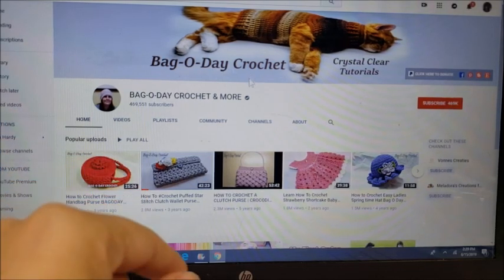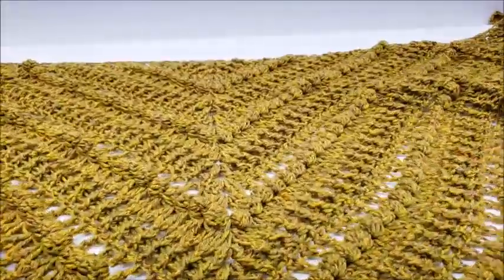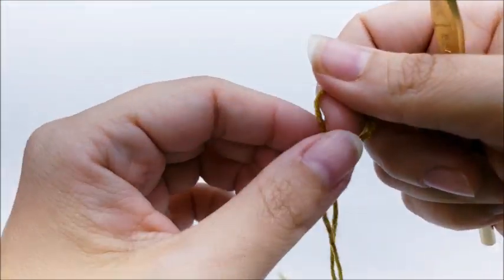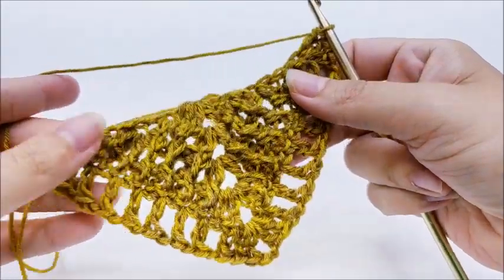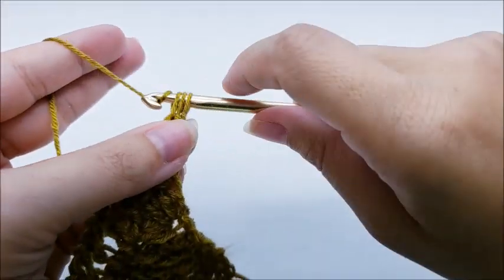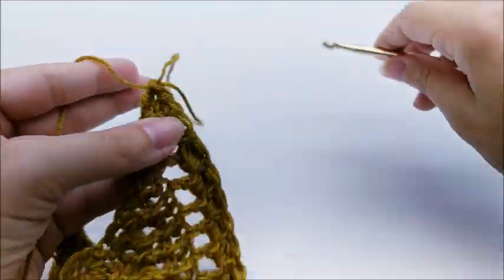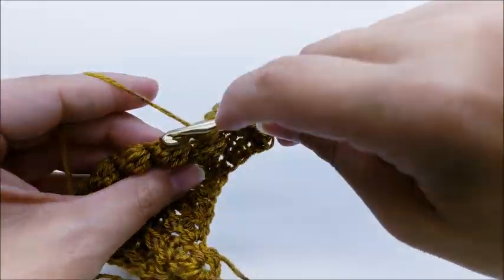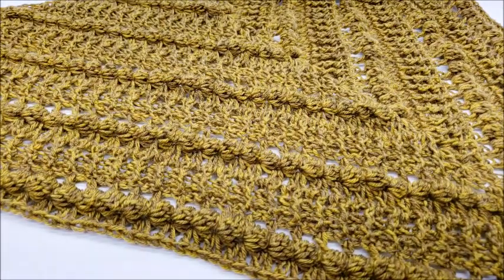How To Crochet A Cowl Shawl | Taste of Honey | Bag O Day Crochet Tutorial #602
easycrochet crochet bagodaycrochet This crochet cowl can be made longer to a beautiful crochet shawl. This crochet shawl has so many wonderful crochet stitches in it such as, crochet bobble stitch, Front Post Double crochet stitch and Back Post double crochet stitch and a few of the basics stitches such as the single crochet and double crochet. The yarn is beautiful and it's from Hobby Lobby, Soft and Sleek Yarn. grab your crochet hook and tune into this easy to follow crochet tutorial by Bag O Day crochet on YouTube

            If you are interested in learning to crochet then Bag O day Crochet on Youtube is the right place for you.
We offer hundreds of awesome step by step crochet tutorials for crocheters of all skill levels. We offer lots of Easy crochet projects for beginners,
intermediate crochet projects and advanced crochet projects for seasoned crocheters. These include Summer Crochet Projects such as crochet tops, crochet shirts,
crochet swimsuit covers, Crochet garden hats, crochet beach hats, Crochet Beach Bags, and many more. We also offer crochet tutorials for all seasons and a wide variety of crochet projects
such as crochet beanies, crochet purses, crochet bags, crochet shawls, crochet baby dresses, crochet headbands, crochet cardigans for adults and toddlers, crochet sweaters, crochet wraps,
crochet throw pillow covers, crochet lapghans, crochet afghans, crochet baby blankets, and crochet wristers. We offer crochet appliques, decorative crochet projects, crochet cat sweaters,
crochet cat hats, crochet dog sweaters, and many different holiday
crochet projects that you are sure to love.
 Whether you are an absolute beginner crocheter, a intermediate crocheter, or an advanced crocheter, at bag o day crochet you`ll find free crochet video tutorials that will inspire you to expand your crochet knowledge. Whether it`s crochet projects with new crochet stitches, or different crochet styles you are looking for, you will find it all right here at Bag o day crochet. I do lots of yarn reviews that explain yarn weights, yarn quality, yarn textures, yarn colors, and yarn styles. All to save you time and money when shopping for yarn.
and many more, can be costly and frustrating when it`s all trial and error.
 Bag O Day yarn reviews take the guesswork out of traditional yarn shopping and online yarn shopping to give you the info needed to make a smart yarn buying decision.
Bagoday yarn reviews are honest and unaffiliated so you know you can trust them. I also have tons of awesome yarn giveaways to show appreciation to the many Yarn addicts, Yarnies, fiber lovers, fiber fans, crocheters and knitters alike, that follow bag o day on youtube and facebook.com. We also have lot`s of fiber fun yarn shopping at Walmart, Joanns, Michaels, Hobby Lobby, and Independent Yarn shops LYS. Yarnaholics love huge yarn hauls and at bag o day crochet you will find just that. Along with many exciting yarn shopping trips ending in yarn haul show and tell.
Be the first to know about super Yarn Clearance sales and get
the inside scoop on new yarns, crochet, and knitting accessories.